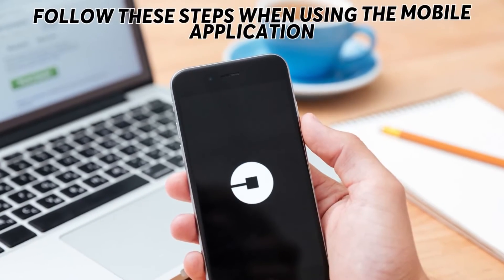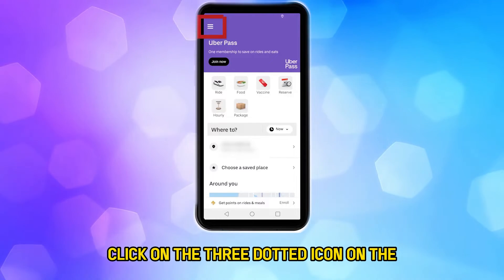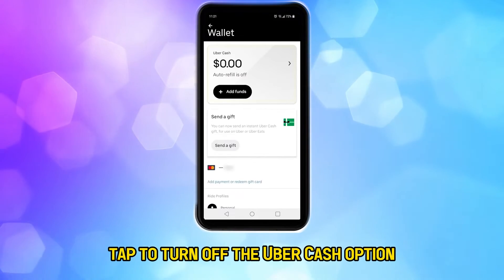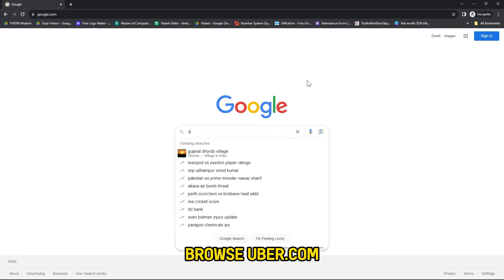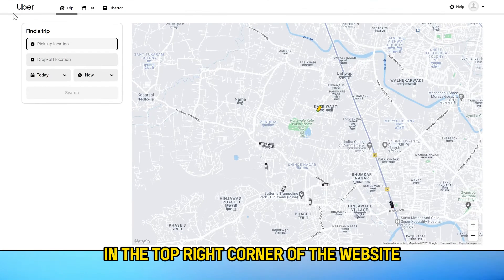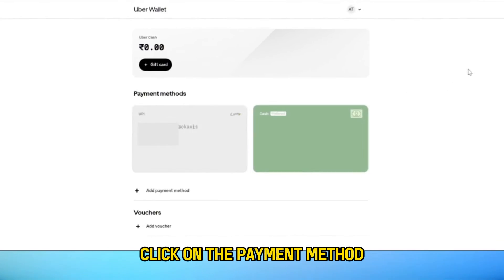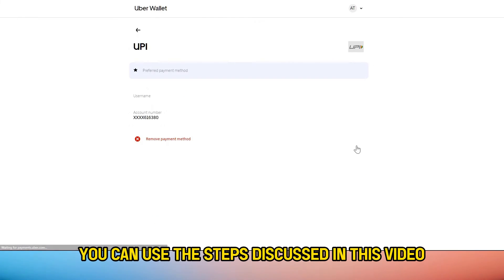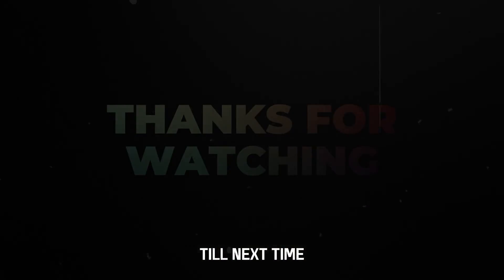How to Turn Off Uber Cash (Step-by-Step Process)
How to Turn Off Uber Cash (Step-by-Step Process).In this tutorial, you will learn how to turn off Uber Cash.